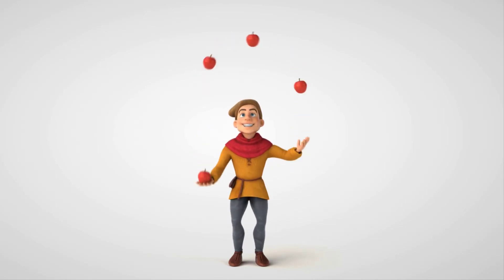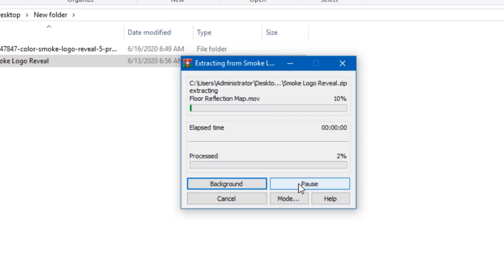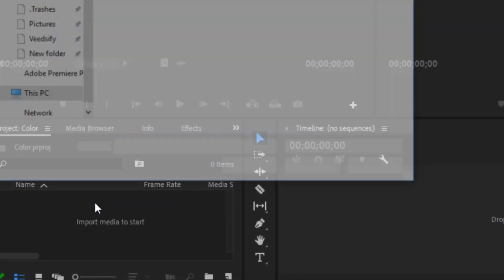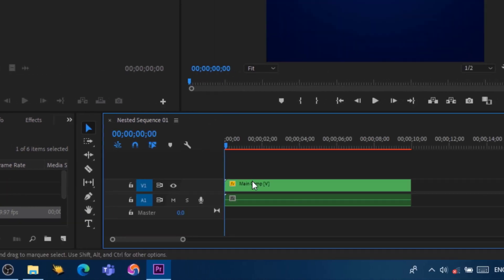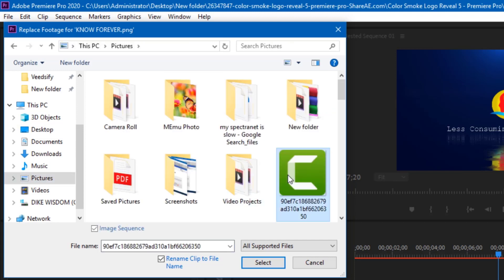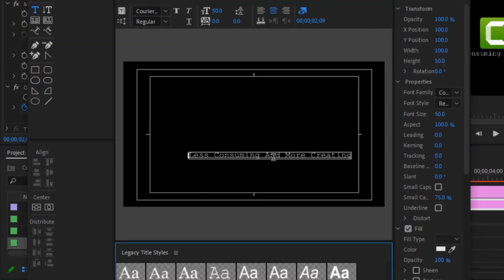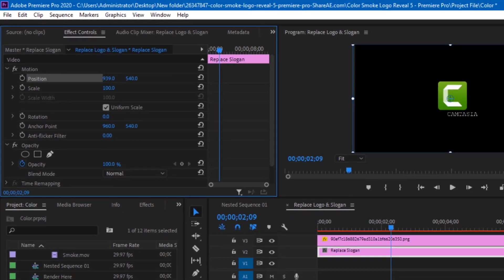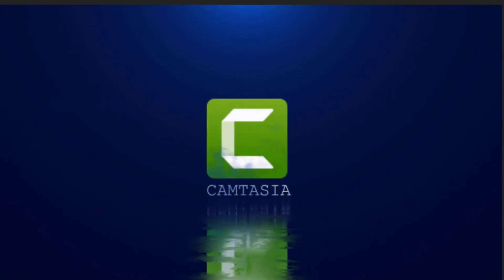How To Make A Smoke Logo Reveal - Premiere Pro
In this video I'm going to show you how to make a Premiere pro logo intro or logo reveal using free Premiere pro templates which I already made for you guys so I'm going to walk you through the entire process on how to customise it and make it entirely yours for free this will be an easy tutorial and I assure you that at the end of this video you will be able to make an Adobe Premiere pro logo intro right from the comfort of your own home that's what I'm going to show you in this video.

So a detailed breakdown of all the things you will get in this video first I will show you how to extract the file and next am going to show you how you can import it into  premiere pro software and next I'm going to show you how you can replace the footage there to your own footage and next thing I'm going to show you how you can customise the logo and the text inside of Premiere pro and lastly going to show you what the final product looks like all this coming up in this single video.

Firstly this video will show you how easy it is to customize a premiere pro project file and how easy it is to make an intro or smoke logo reveals for your videos i will also walk you through how you can be able to apply custom effects and transitions on your videos for better intros.
And i assure you that by the end of this video you are going to learn 5 special things

1: you will learn how to work on premiere pro project files and more

2: you will learn how to customize nested sequence in premiere pro fast and easily

3: you will learn how to utilize special effects in premiere like scale and anchor point

4: you will learn how to work on legacy title files and make custom typography for your videos all by yourself

5: any finally you will learn how to add music to intro which make them fit all this and more you will get in this premiere pro logo intro tutorial that am about to show you so just relax and take a nice cup of coffee bcus we are going to dive into a world of creativity in just a moment

dont forget to like and subscribe if you want to get more free premiere pro effects and projects cus i will be making more of this content so let me know what you think down in the description so have fun watching premiere pro logo intro in smoke logo intro.

Welcome to the club here we talk about video tutorials and film making tips that will not only  grow your youtube channel but also make you one step ahead of your competition so if you like what you see on this channel be a part of it by subscribing to Veedsify this way you will get notified in all our future updates